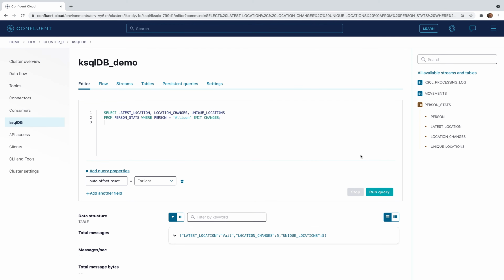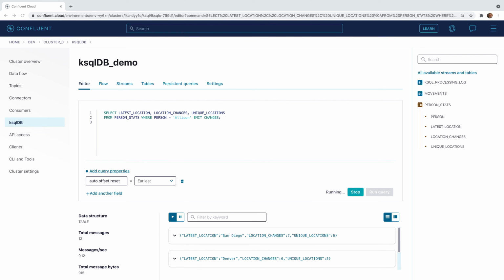ksqlDB 101: Push Queries and Pull Queries (Hands On)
| Practice your ksqlDB push and pull query syntax in a hands-on exercise for Confluent Cloud. Pull queries, which are similar to SQL SELECT statements, execute a command then terminate; push queries, conversely, stay alive and continuously update as new events arrive.